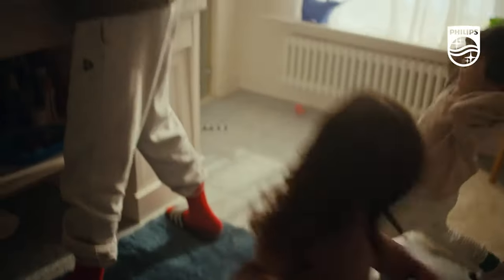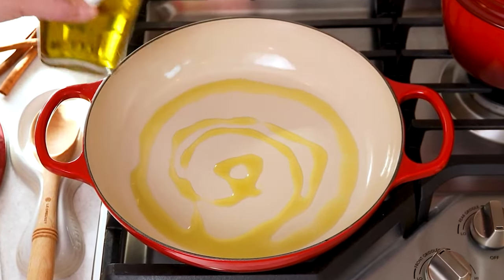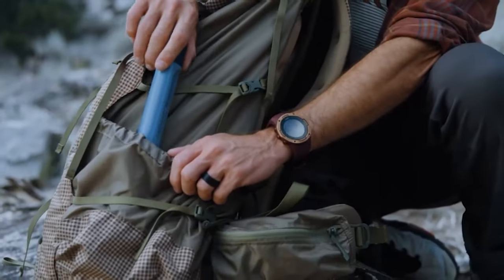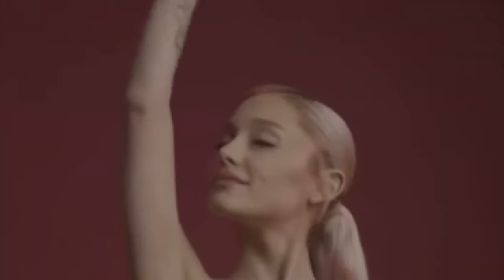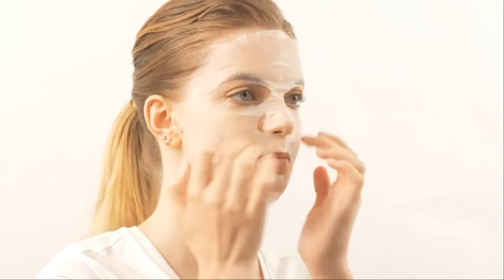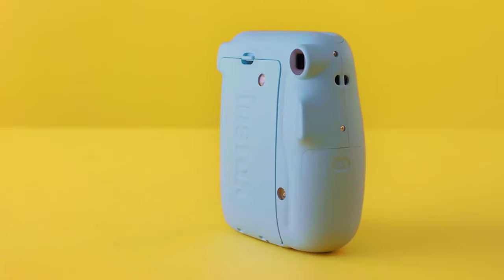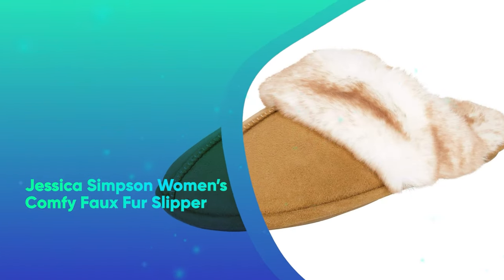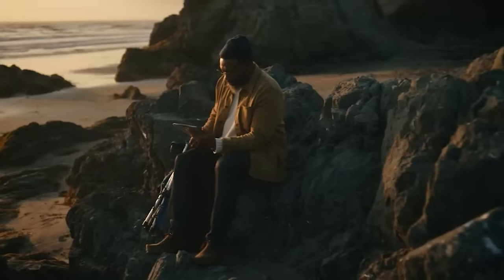Amazon Christmas Gift Ideas 2023 – Top 30 Best Christmas Gift Ideas this year are awesome!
► Links to the amazon christmas gift Ideas 2023 we listed in this video:

Amazon Kindle Scribe

Truff White Truffle Gift Set

Fellow Stagg EKG Pro Electric Gooseneck Kettle

Ninja Professional Plus Kitchen System

The Chameleon Board Game

Lodge Enameled Cast-Iron Dutch Oven, 6-Quart

Stanley Quencher H2.0 FlowState Tumbler, 40 Ounces

Longhui Bedding 100% Cotton Knitted Throw Blanket

Bedsure Satin Pillowcases

The Ultimate Game for Couples

Oxo Good Grips 3-in-1 Avocado Slicer

Maps International Scratch the World Travel Map

Swedish Wholesale Swedish Dishcloths

LifeStraw Peak Series Personal Water Filter

LapGear Home Office Lap Desk

MMmat Silicone Half-Sheet Baking Mats

Hamilton Beach Electric Coffee Grinder

Thermacell E55 Mosquito Repeller

Best Amazon beauty gifts

Starface Hydro-Stars Hydrocolloid Pimple Patches

Laneige Water Sleeping Mask

Ariana Grande Cloud Eau de Parfum for Women

Cleverfy Aromatherapy Shower Steamers

Philips Norelco Multigroom Series 7000 Grooming Kit

Goshi Exfoliating Shower Towel

Laneige Divine Lip Duo Gift Set

Esarora Ice Roller

Olaplex Bond Maintenance Conditioner and Shampoo Set

Revlon One-Step Hair Dryer & Volumizer Hot Air Brush

Glam Up Sheet Mask Set, 12-Pack

Tocess Big Hair Claw Clips

Mavogel Cotton Sleep Mask

Burt’s Bees 100% Natural Lip Balm Multipack

Best Amazon tech gifts

Apple AirTags

Adasian 12x42 HD Binoculars

Perilogics Universal In-Flight Airplane Phone Holder

EarFun Air Wireless Earbuds

Amazon Fire TV Stick With Alexa

Fujifilm Instax Mini 11 Instant Camera

Yootech Wireless Charger

JBL Charge 4 Waterproof Portable Bluetooth Speaker

Nixplay Digital Photo Frame

Amazon Echo Dot (5th Gen)

Best Amazon fashion gifts

Michael Kors Oversized Slim Runway Men's Watch

Crocs Unisex Classic Clog

Jinny’s Shoppe Cotton Heart Socks

Sojos Round Sunglasses

Jessica Simpson Women’s Comfy Faux Fur Slipper

RockDove Men’s Original Two-Tone Memory Foam Slipper

JW Pei Women's Eva Shoulder Handbag

Carhartt Men's Acrylic Watch Cap

Sock It To Me Men’s Novelty Socks

Turquaz Women’s Plush Fleece Bathrobe

Amazon is our go-to solution for those last-minute gift emergencies, ensuring timely arrivals for the holiday season. But it's not just about last-minute shopping; Amazon is the perfect destination for all your gift-buying needs, regardless of how early you start. With its convenience, frequent sales, and major discounts, Amazon offers an array of presents suitable for the entire family. So why wait? Dive into the world of Amazon's best-selling gifts for Christmas, Hanukkah, or any winter holiday you're celebrating.